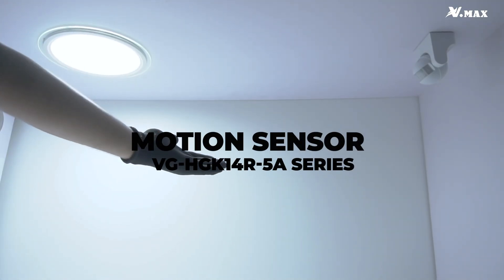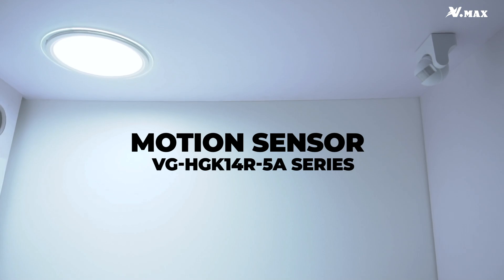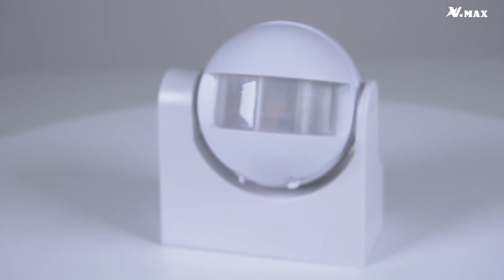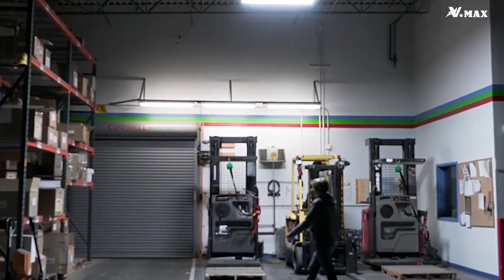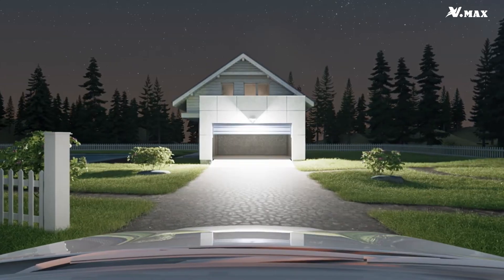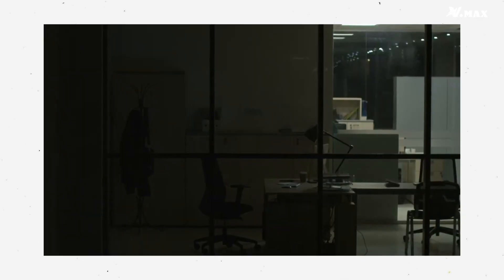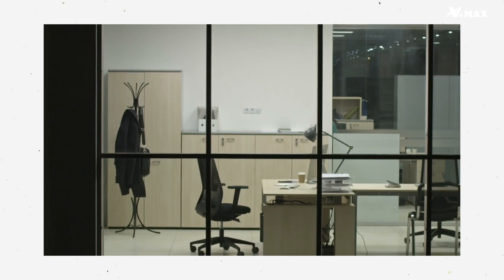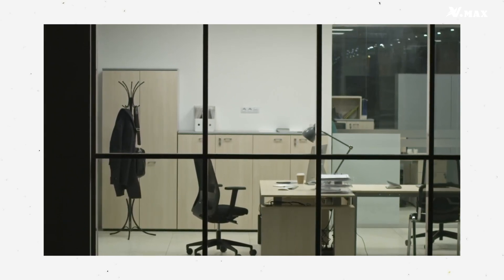✨ VG HG K4R 5A Series: Adjustable Motion-Sensing Light ✨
Introducing the VG HG K4R 5A Series, a versatile device designed for precise control. Perfect for villas and warehouses, it allows adjustable sensor sensitivity, detection angle control, and lighting duration. With a detection range of 180° and a distance of 12 meters, this light activates upon motion detection, ensuring efficient energy use.

Experience adjustable precision with the VG HG K4R 5A Series.